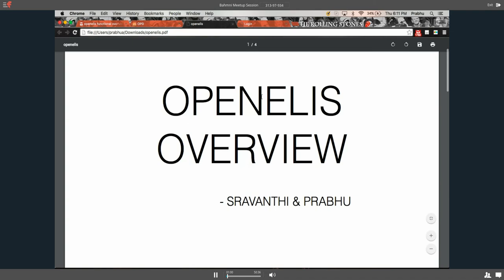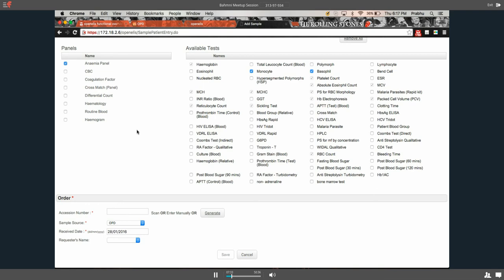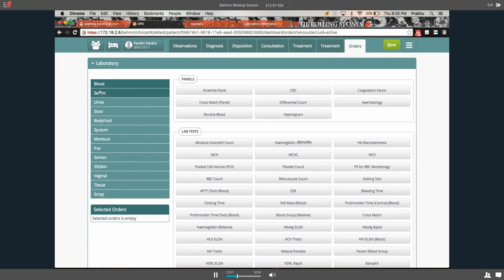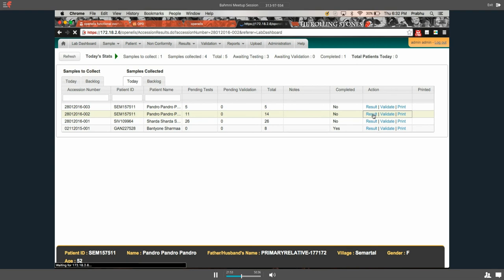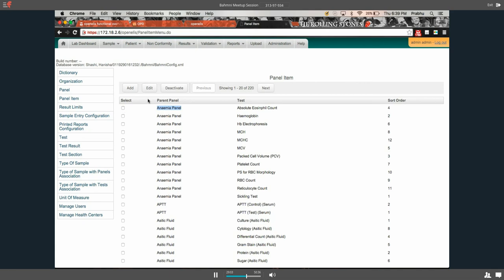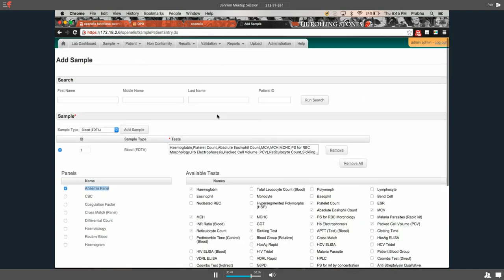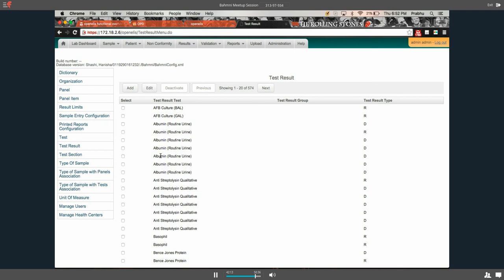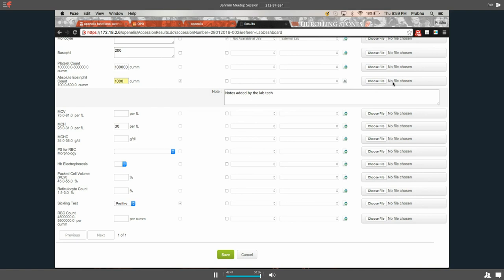Bahmni OpenELIS Overview (Online session on 28-Jan-2016)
In this recording Prabhu and Sravanthi from the Bahmni ThoughtWorks team give a functional overview of OpenELIS (Bahmni Lab).

First 25 mins: Functional Overview of OpenELIS
25 - 40 mins: Configuration options in OpenELIS
40mins onwards: Q&A